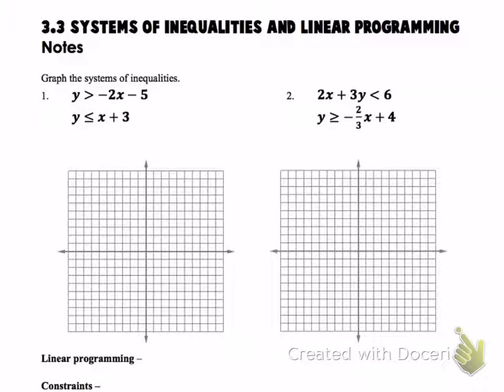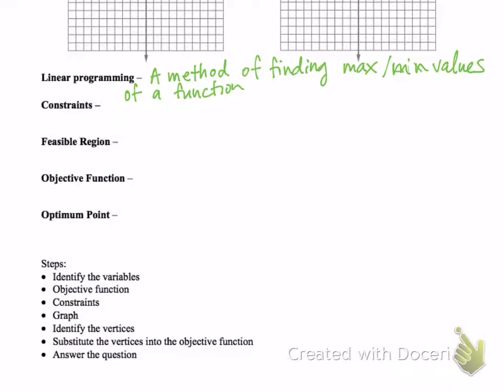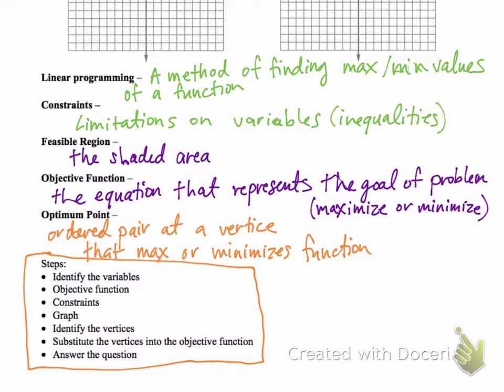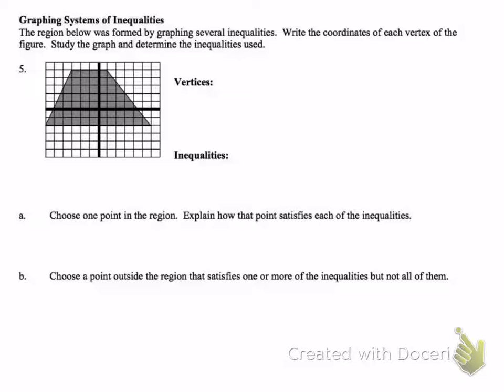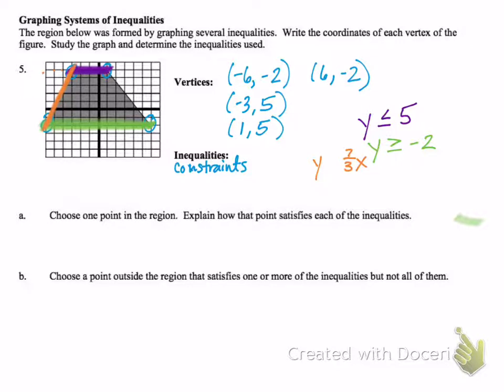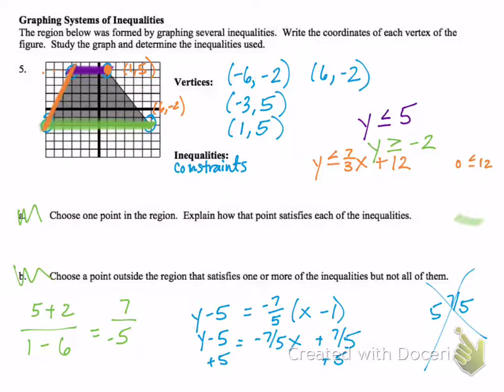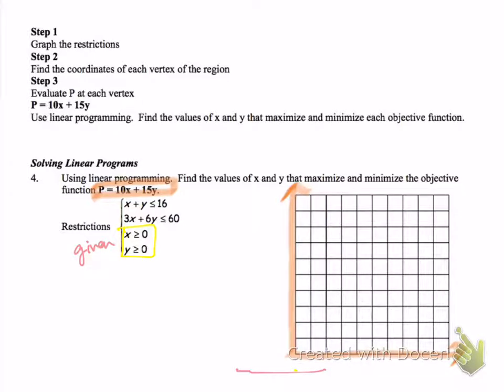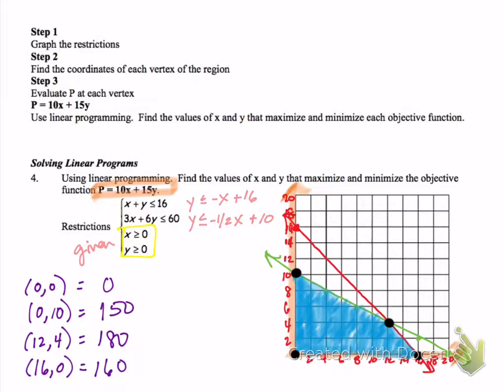3.3- Systems of Inequalities and Linear Programming